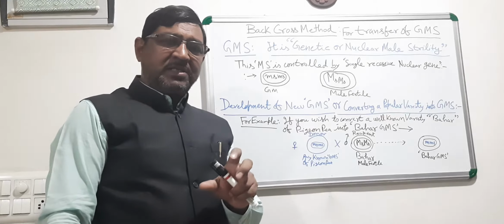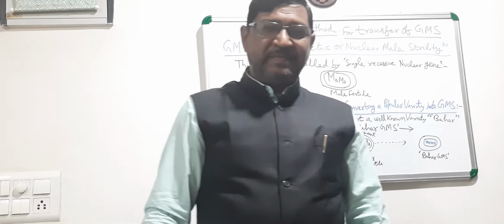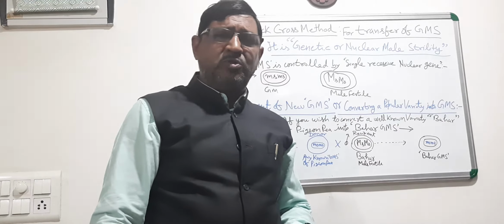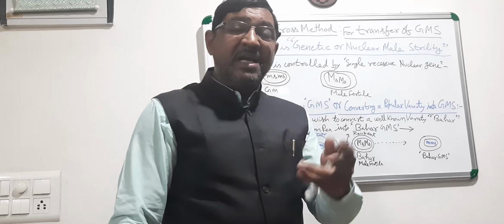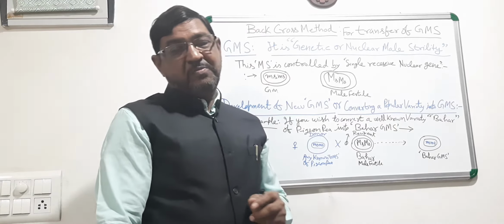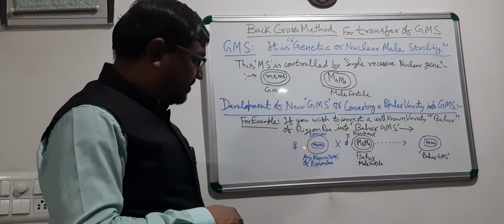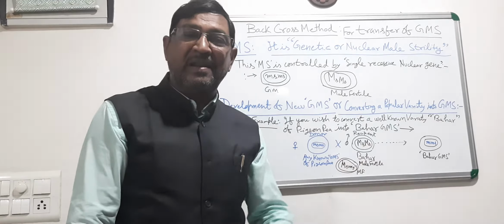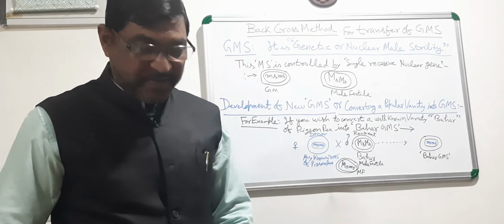Back cross method Part-4: Transfer of GMS into new variety to develop new GMS line